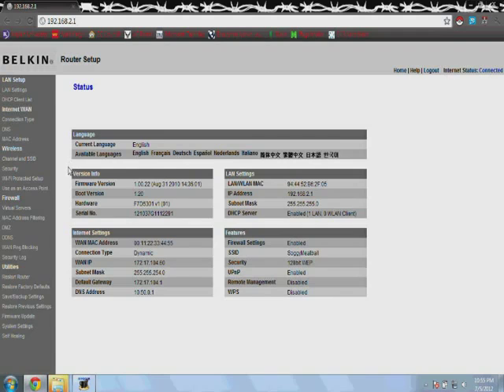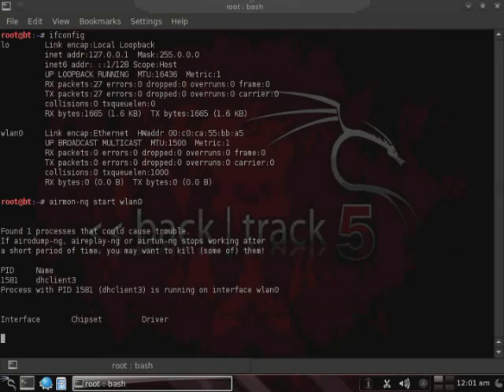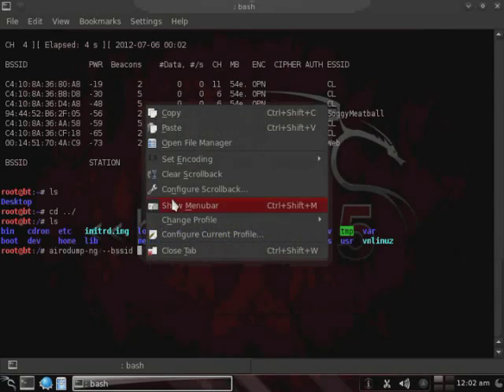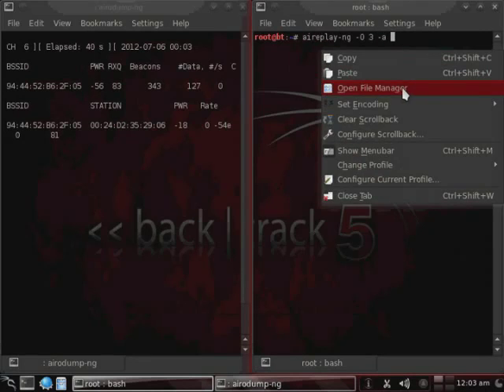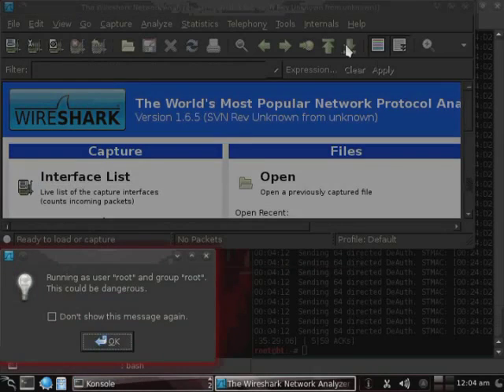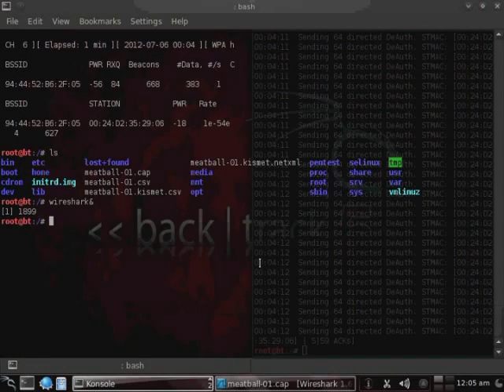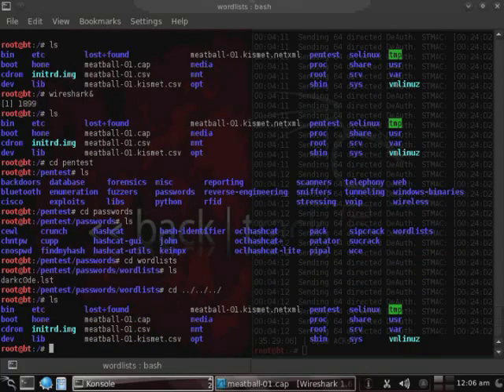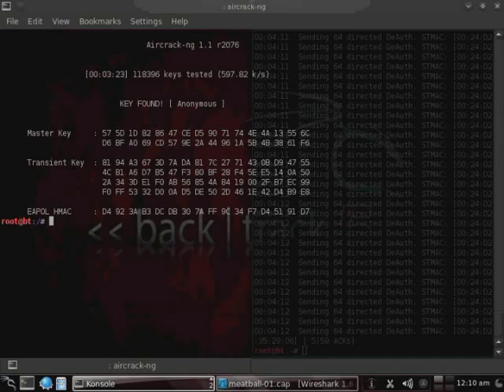Cracking WPA & WPA2 with Aircrack ng